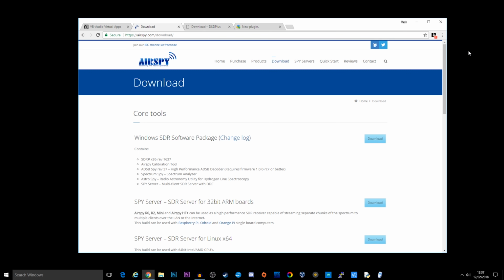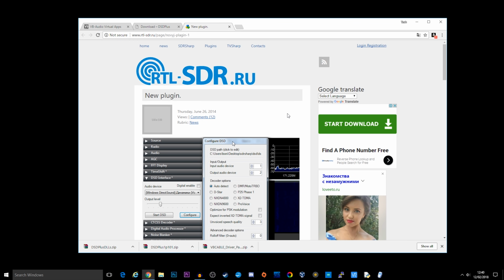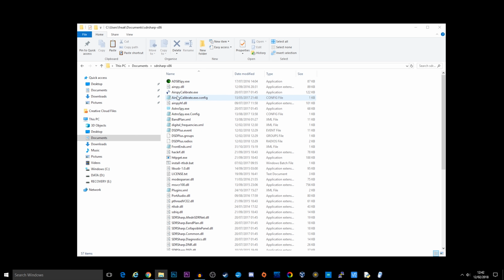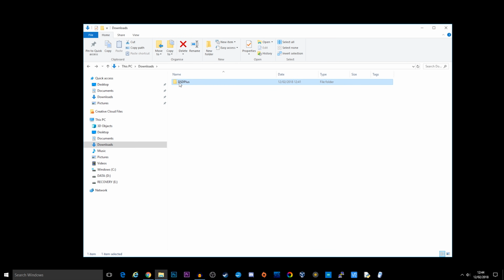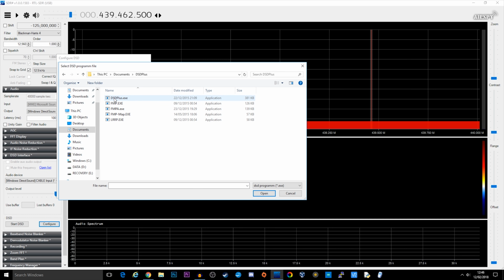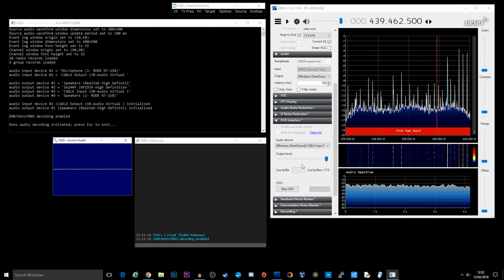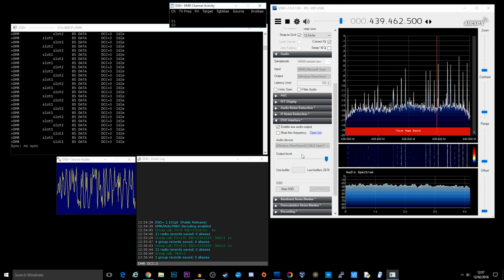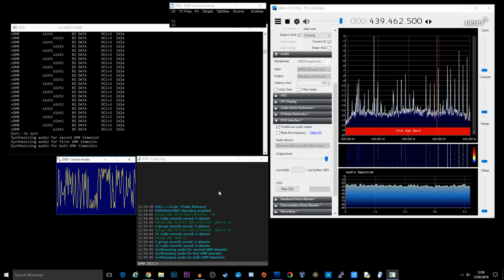How To Setup SDR # Sharp To Decode DMR Digitial Using DSD Plus And An RTL SDR Receiver on Windows 10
Would you like to help me fund a new camera for the Channel?

Here I go through setting up SDR # (Sharp) application from Airspy, to decode DMR Digital audio using DSD Plus command line application.

Using a specially made plugin, available free of charge, you can now control DSD Plus directly from SDR #.

This tutorial already assumes that you have SDR # installed and working with your existing RTL SDR device.  You will also need to know any local frequencies to you that broadcast DMR or Digital audio, such as local Ham Radio repeaters.